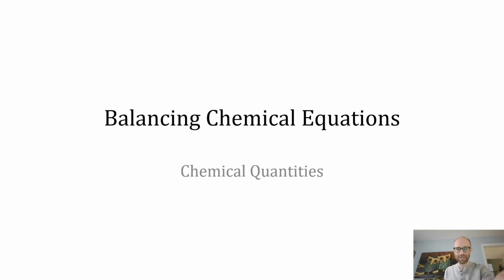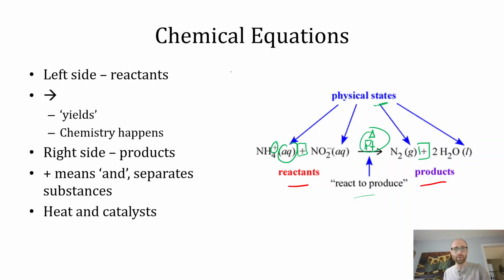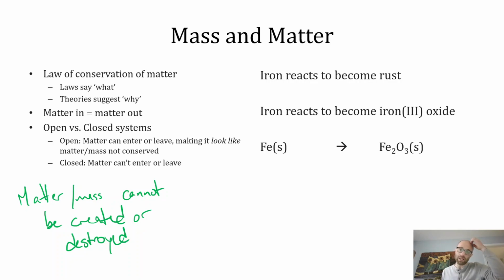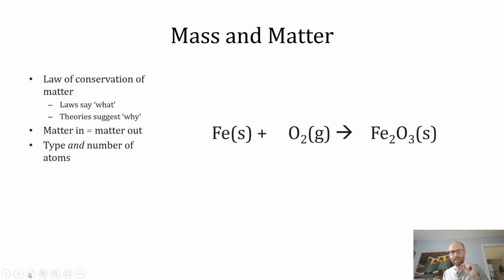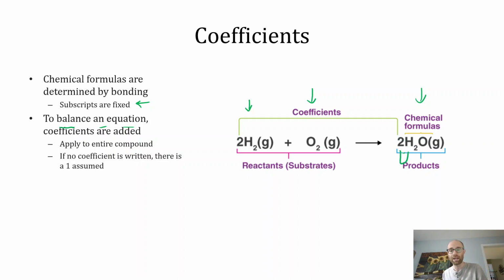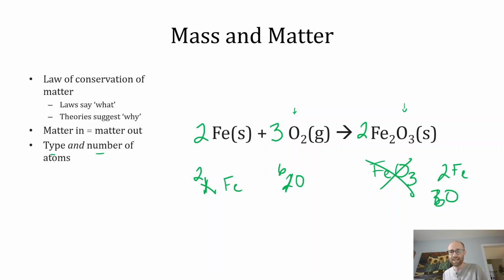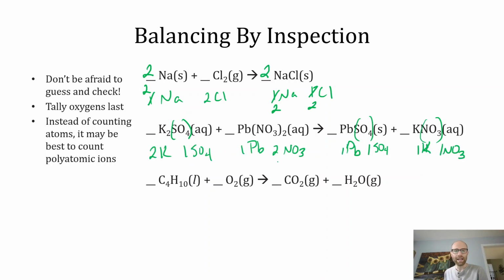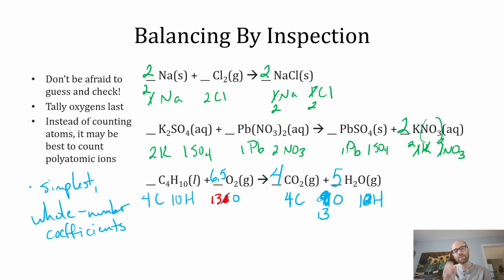R Chemistry 05.01 - Balancing Chemical Equations and Conservation of Mass